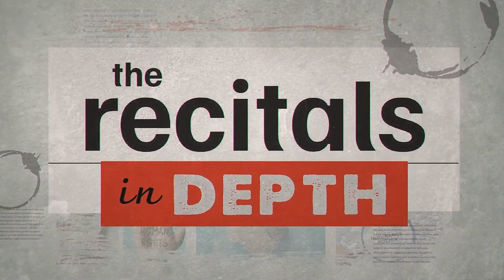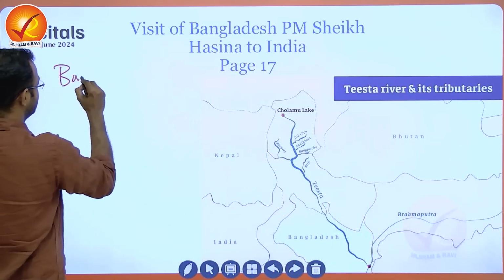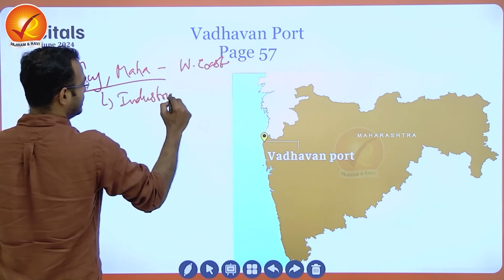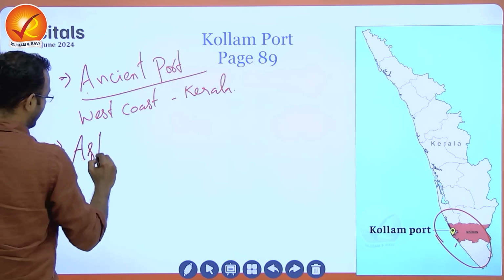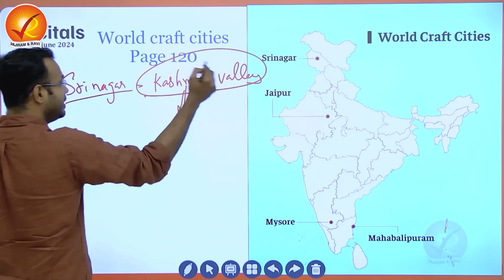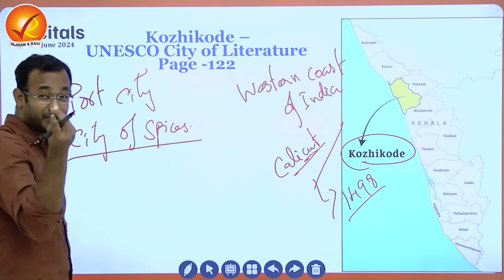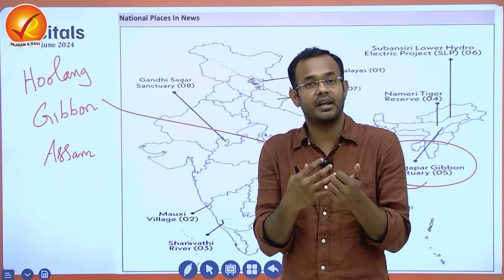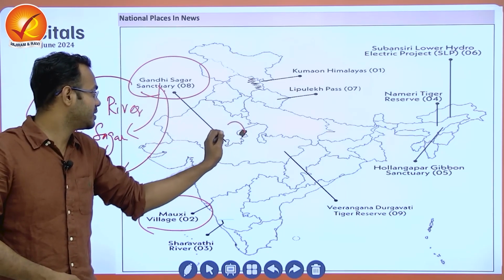June Current Affairs 2024: India Mapping | Monthly Current Affairs | Recitals In Depth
June Current Affairs 2024: In today's UPSC preparation video we will cover the most important India Mapping monthly current affairs for June 2024. Stay updated with Vajiram And Ravi comprehensive monthly current affairs and get insights into the current affairs 2024 that matter for your UPSC preparation strategy. We will cover India Mapping current affair with The Recitals!. Get a holistic analysis of each topic enumerated in the Recitals Monthly Current Affairs Magazine from Vajiram and Ravi and stay informed on the latest news and events with our comprehensive coverage by Subject Matter Experts.